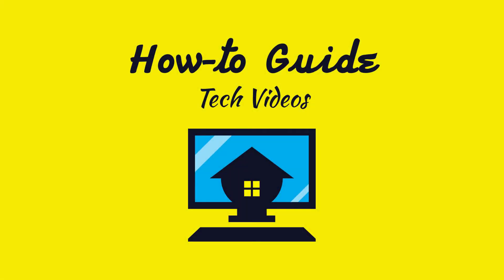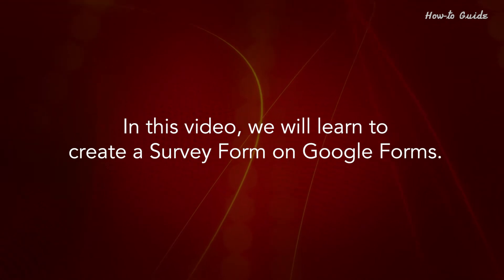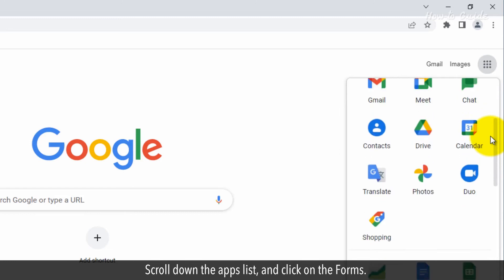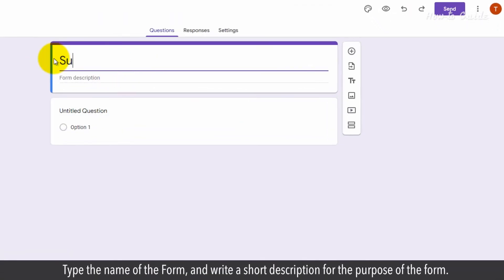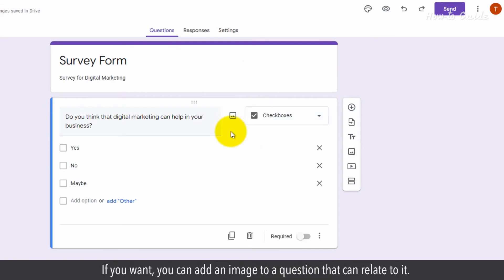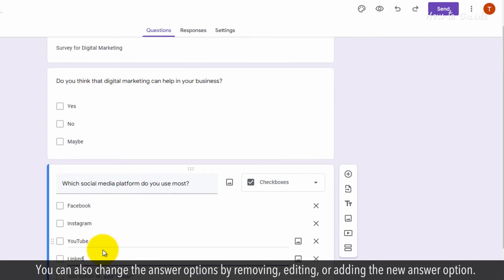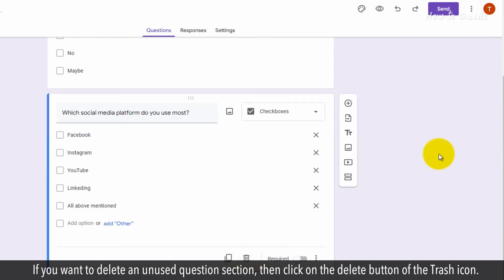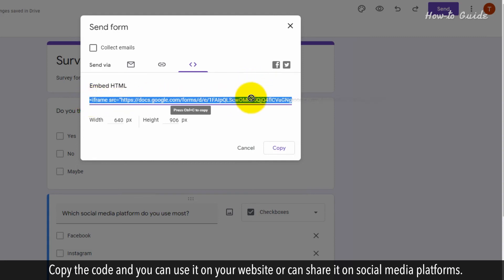How to create a Google Form , Poll or Survey :Tutorial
If you are conducting research or want to create a quiz. Then, creating a Form, Poll or Survey is the best idea and tool to gather the information. In this video, we will learn to create a Survey Form on Google Forms. After creating a Google Form, you can circulate it on the forum, or email, or can share it on social media platforms. Let’s see the steps to create Google Form.

1. Open the Google Chrome browser.
2. Click on the Google apps icon at the top right.
3. Scroll down the apps list, and click on the Forms.
4. If you are not signed in, then type your email and click on the Next button.
5. Enter your Google account password, and click on the Next button.
6. After Signing in on the Google Forms, click on the Blank to create a new form.
7. Type the name of the Form, and write a short description for the purpose of the form.
8. Write your question in the Untitled Question box.
9. Start adding the choice of answers for the audience.
10. From the drop-down on the right side you can select the format for selection in the radio button or check box form.
11. If you want, you can add an image to a question that can relate to it.
12. To add more questions with a similar format style, you can click on the Duplicate icon.
13. Click in the question box to change the question.
14. You can also change the answer options by removing, editing, or adding the new answer option.
15. Click on the plus button icon on the right side to add the new question format.
16. You can import questions, add title and description, image, video, or a new section by clicking the icons on the right-side.
17. If you want to delete an unused question section, then click on the delete button of the Trash icon.
18. Once your form is ready, then click on the Send button at the top right.
19. You can email it, click on the get link tab, or click on the Embed HTML tag.
20. Copy the code and you can use it on your website or can share it on social media platforms.